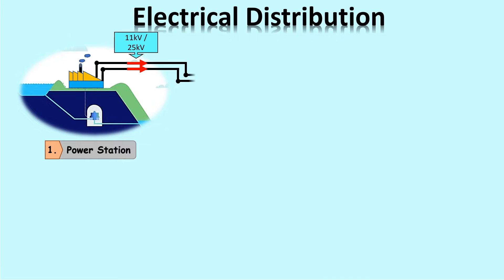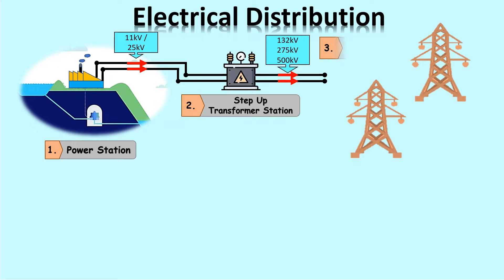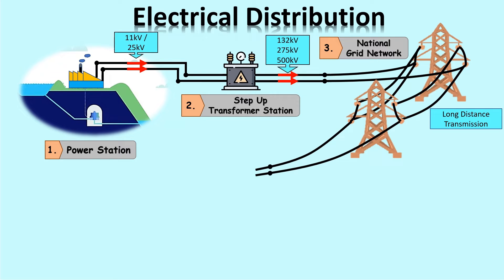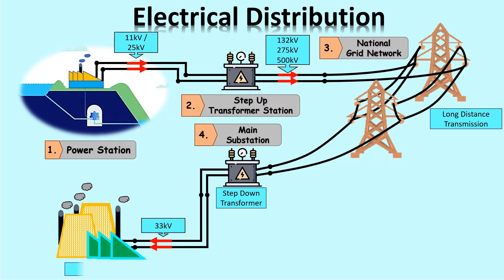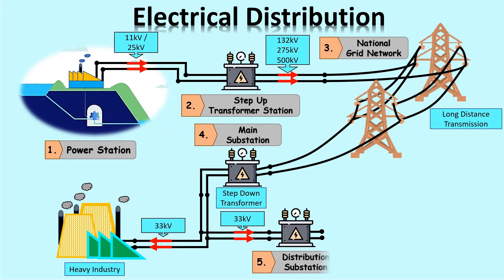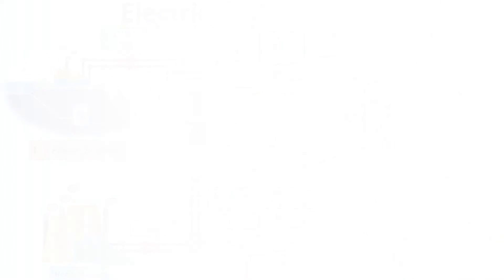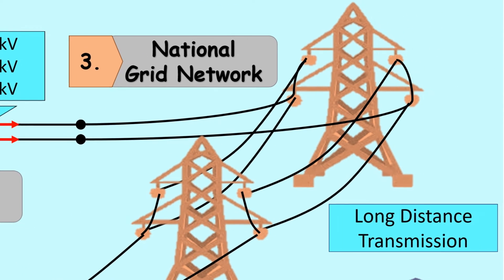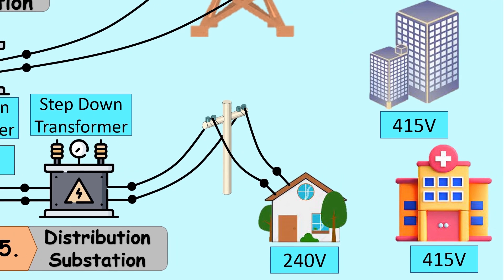Electrical Distribution System | Sistem Penghantaran Elektrik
Electrical Distribution System | Sistem Penghantaran Elektrik video explain the proses from the electricity generation until it's arrived to the end user. There are 5 main location through this process in Electrical Distribution System | Sistem Penghantaran Elektrik video